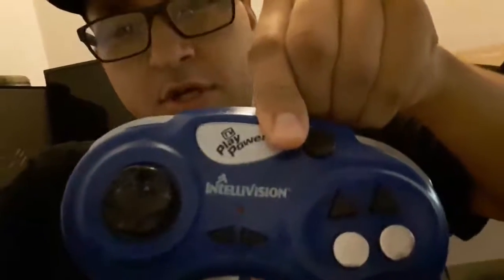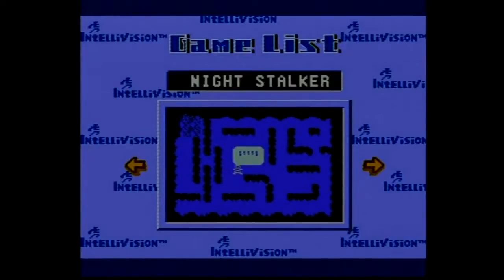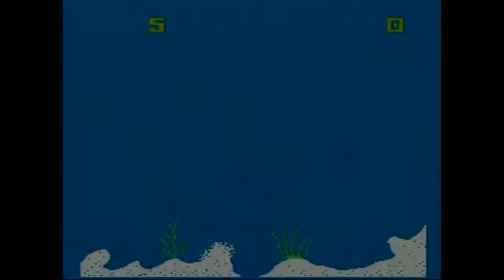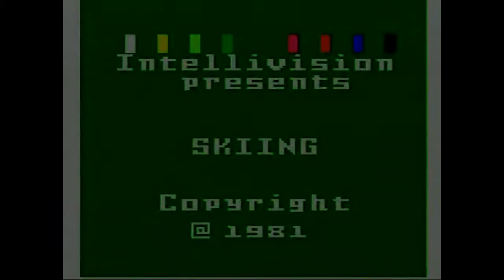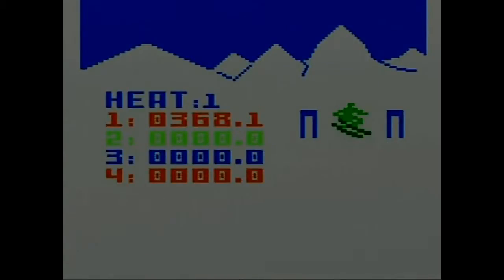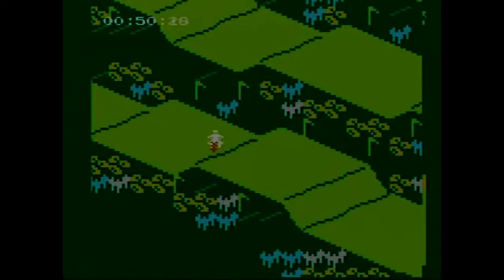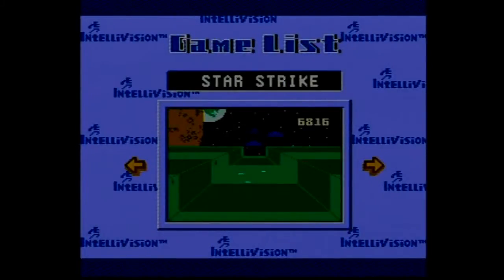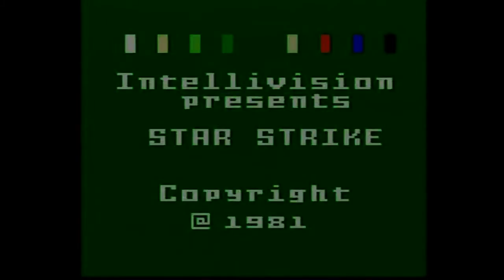TV Play Power Intellivision Plug & Play 10 in 1 controller Gameplay/Review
Recorded 7/12/17

Includes 10 Intellivision games in 1 on a Sega Genesis 3rd party controller look alike.  Released in 2003 I'm assuming from the copyright screen.  Had this when I was younger and I recently found it in a storage bin.  To be honest, I'm not a huge fan of pre NES games and systems so my knowledge of them isn't great and there are parts of the video I sound dumb in.